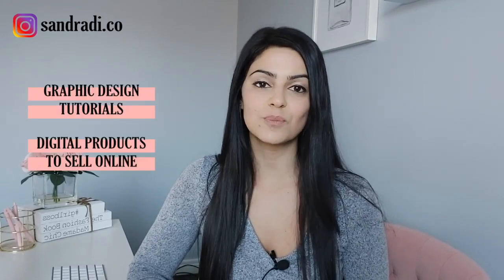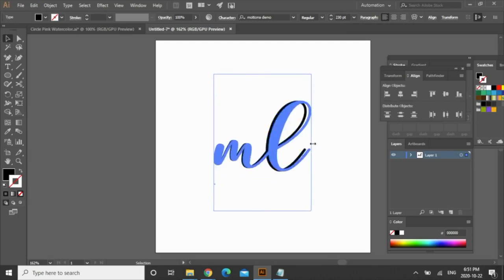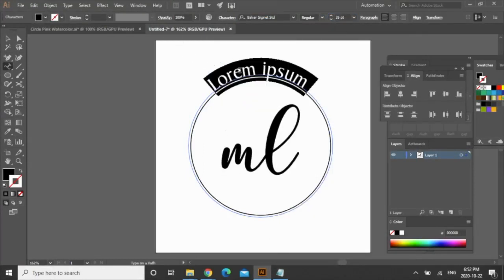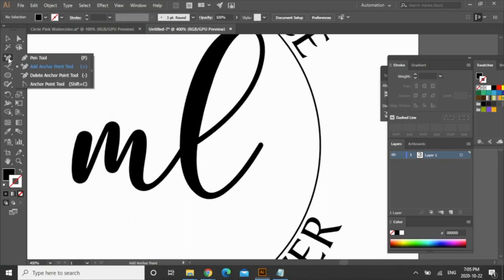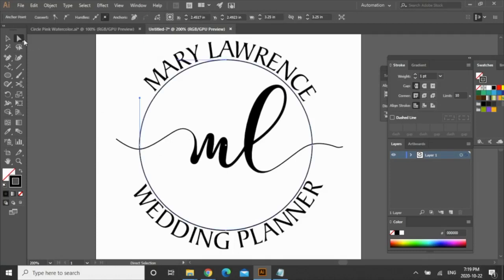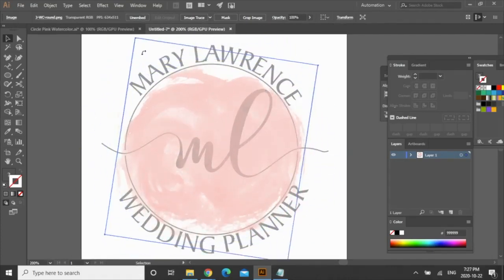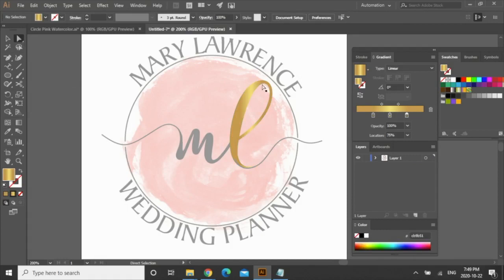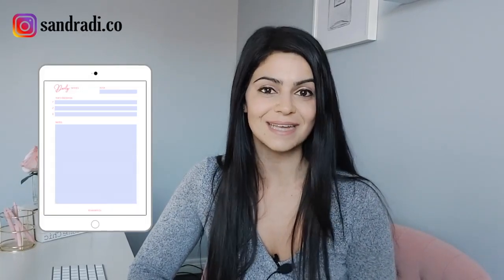Watch Me Design a Logo Using Adobe Illustrator (STEP BY STEP)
Watch me Design a Logo: Using Adobe Illustrator // Are you wondering how to make a logo in illustrator for a client or how to create your own logo? This adobe illustrator tutorial walks you through how to design a logo in illustrator so stick around to learn the logo design process from start to finish! This logo design tutorial teaches logo design for beginners, how to create a brand logo, and professional logo design if you are wanting to be a logo designer or graphic design in general!

//TOOLS & RESOURCES